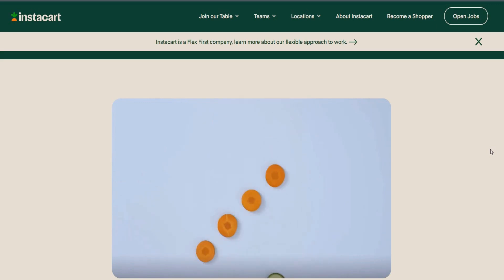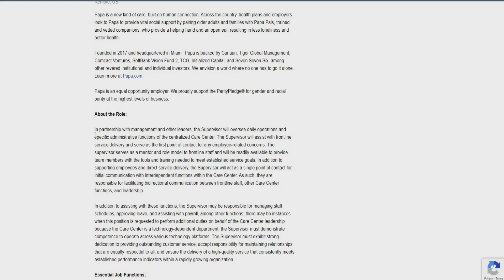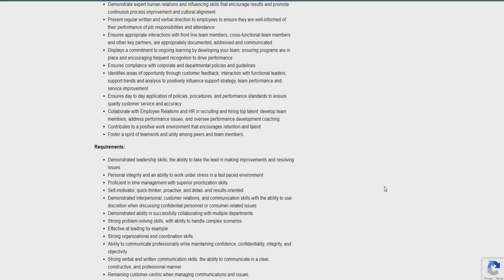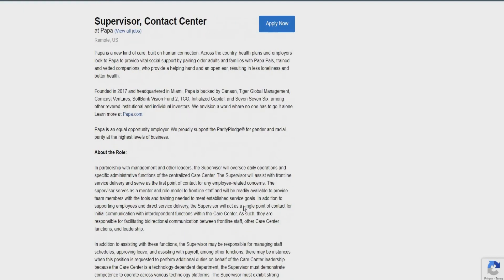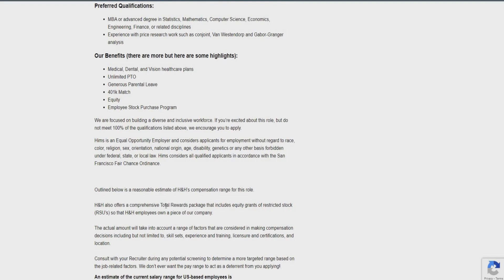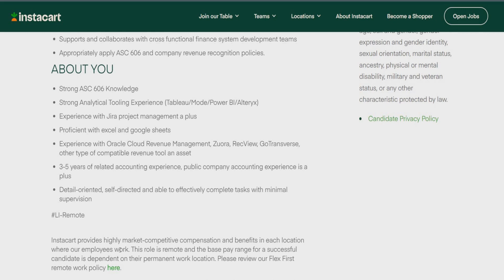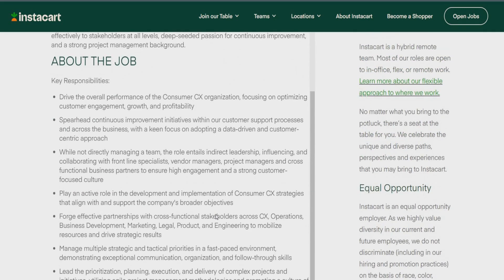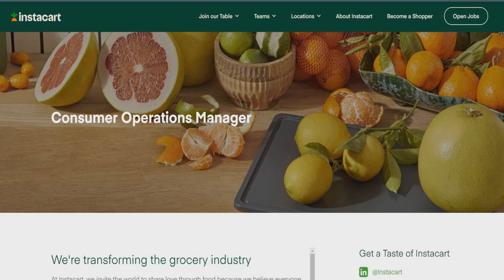YOU NEED THIS $3,400 WEEK! INSTACART IS HIRING NOW HIGH-PAYING WORK-FROM-HOME REMOTE JOBS!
Are you looking for a remote job that doesn't require you to be in a specific location? Look no further than the instacart!

#instacartjob is a global company that offers a $175,000 salary, no phone required, and jobs that can be done from home. In this video, we'll show you all the details about this amazing remote job opportunity and how you can apply today!

If you're looking for a remote job in 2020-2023 that doesn't require you to be in a specific location, then don't miss out on this opportunity! Apply now and be part of the workfromhome revolution!

⭐️If you find that a job is no longer available, it may be because you missed the opportunity.

‼️Please note that job leads on Diamond's Hustle are only active when the corresponding video is live, and companies may close out the leads once they have received enough applications. If you encounter an error message or the links no longer lead to the job, it likely means that the lead has been closed out. Unfortunately, I have no control over how quickly a lead closes out. Best of luck to those who are able to apply!‼️

It's important to be truthful on your resume and in describing your job experience. The videos provided here are meant to be informational guides only. It's recommended that you conduct your own research to ensure the accuracy of the information presented.

Work from home jobs, remote jobs, good income, part time, full time jobs, freelance jobs, work from home jobs with high pay, work from home jobs now hiring, work from home jobs for beginners,  apply fast, apply asap, make money online, online jobs, side hustles, make money, no experience work from home jobs, no experience online jobs,